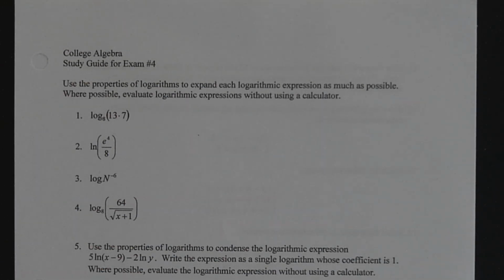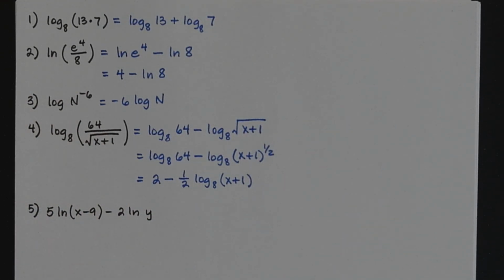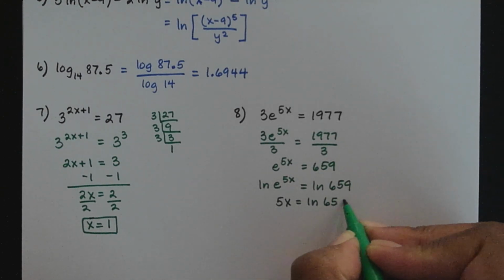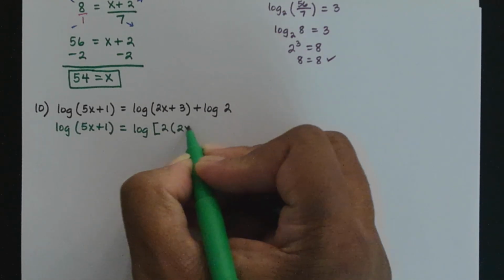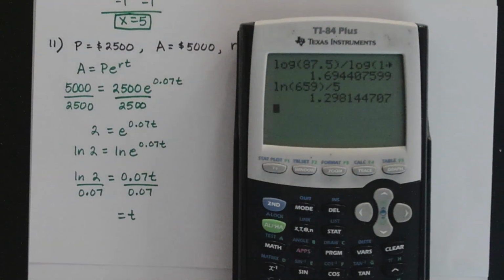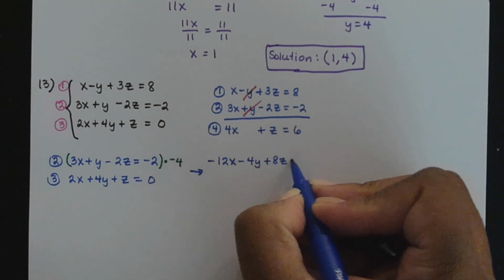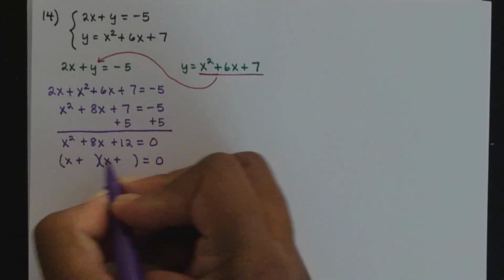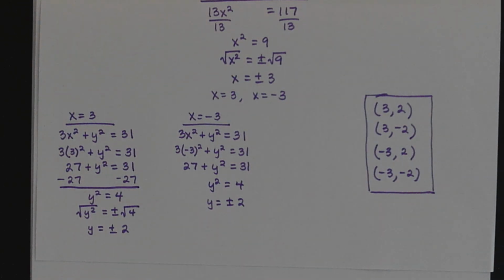MATH 1113 (College Algebra) Review for Exam 4 Spring 2025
This video provides a detailed explanation of the problems on the review sheet for Exam #4 in College Algebra - Spring 2025.